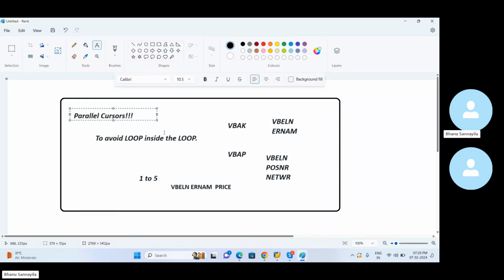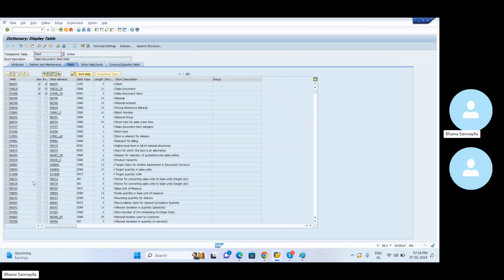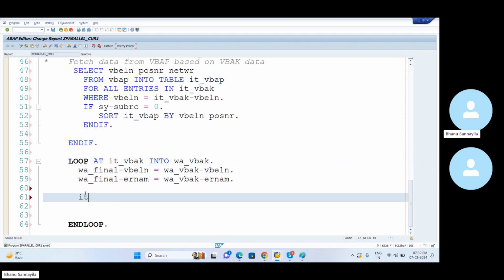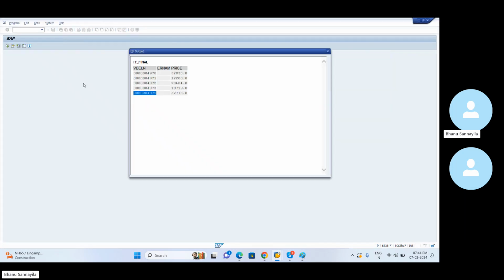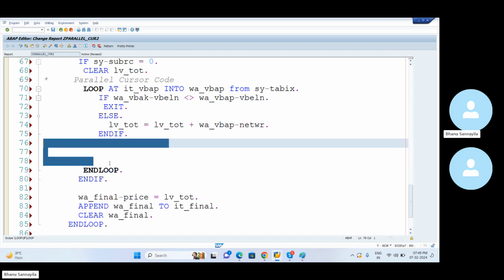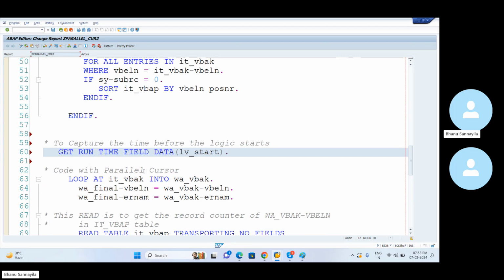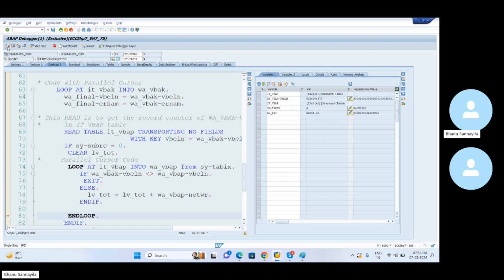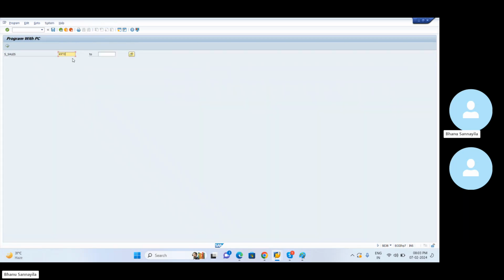Parallel Cursor | SAP ABAP | SAP ABAP for Freshers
This video helps you to understand the topic  'Parallel Cursor' which avoids Nested Loops and improves the performance.